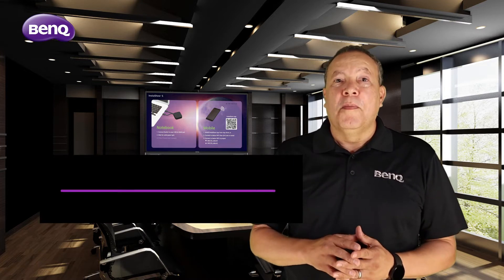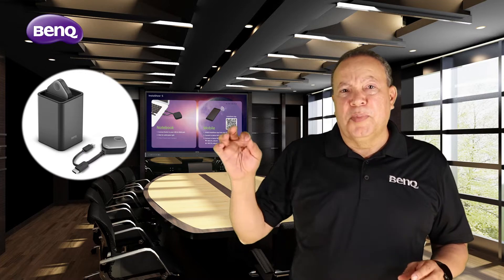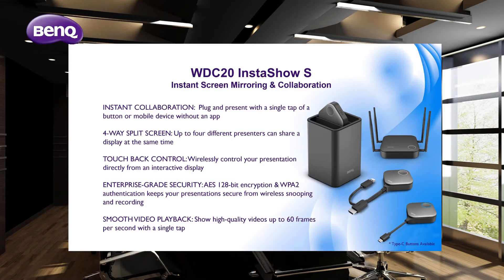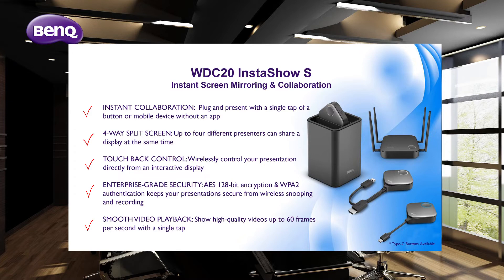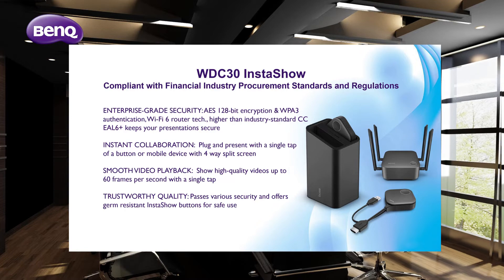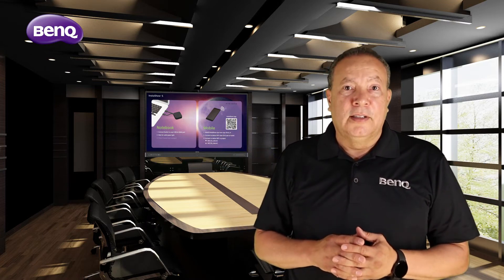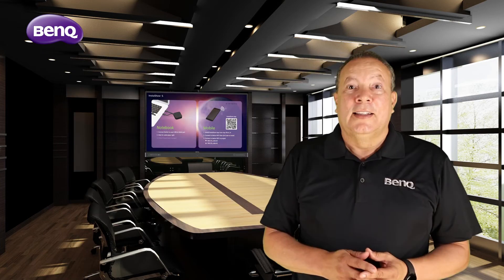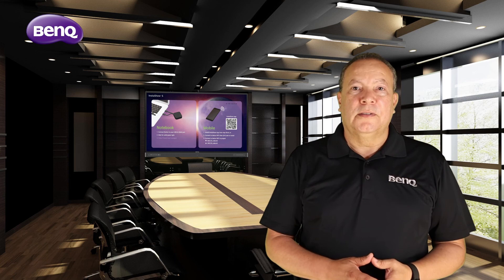Install Multiple InstaShow Devices without Interfering with other Devices on the WiFi Network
BenQ InstaShow Wireless Presentation Systems WPS enable users to easily cast high quality, high definition images and video from their computer to interactivedisplays or projectors with virtually no latency.
BenQ InstaShow devices consist of a receiver that connects to the display [Works with any brand of displays on the market] and a transmitter button that connects to the host computer. At the push of a button the image from the host computer is instantly cast to the display.
BenQ InstaShow devices work with all computer operating systems. PC, Mac, Chromebook and Linux. Also works with iOS and Android devices.
Multiple BenQ InstaShow devices can be installed in an office environment without interfering with each other or with any devices on the WiFi network.

Timestamps:
0:22 BenQ InstaShow Wireless Presentation System explained
0:47 BenQ InstaShow WDC10
1:05 BenQ InstaShow WDC20
1:54 BenQ InstaShow WDC30
2:17 How to Step-by-Step
2:48 Installation Floor Plan
2:53 Avoid having devices on adjacent channels
3:03 Use the BenQ Traffic Test Tool available on InstShow system settings to test throughput
3:35 Thank you for watching
Additional Information: